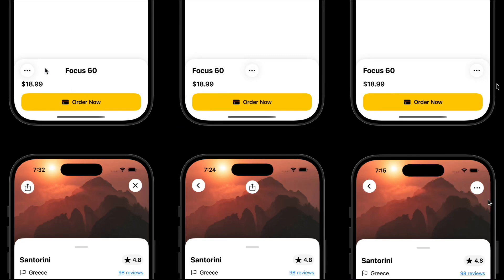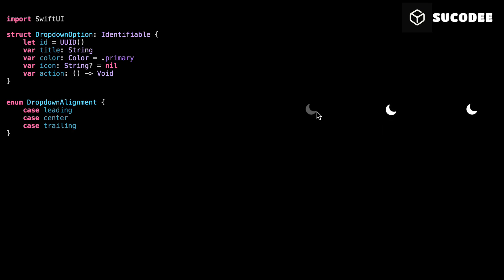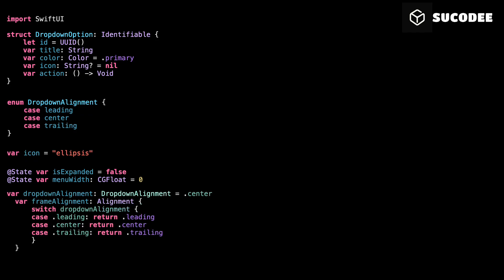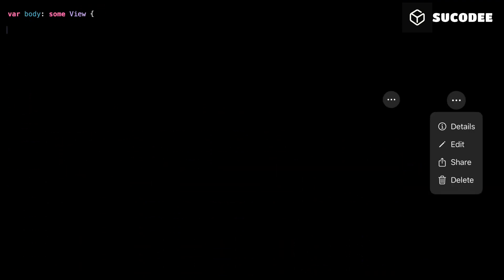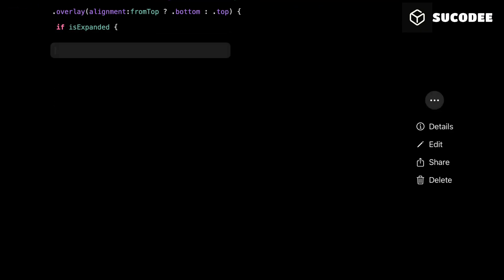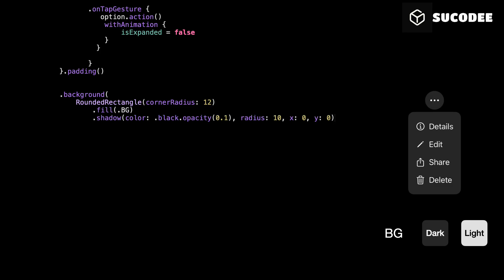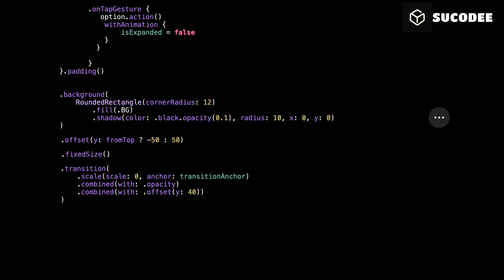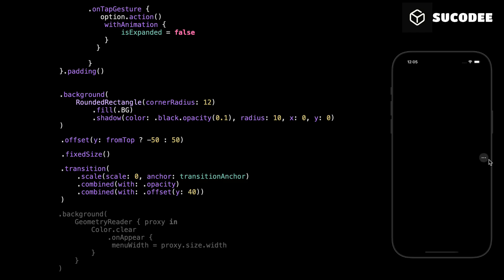SwiftUI Custom Dropdown Tutorial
In this SwiftUI tutorial, you’ll learn how to build a custom dropdown menu from scratch using GeometryReader, animations, and reusable layout techniques .
We’ll walk through each step in a simple and visual way — from measuring view sizes, controlling alignment, and animating transitions, to building a complete interactive dropdown component .
By the end of this video, you’ll understand how to create a fully dynamic and polished dropdown menu that works on any screen size and adapts to its content automatically .
Perfect for iOS apps that need flexible UI components without relying on UIKit or third-party libraries .
Let’s build it together — clean, reusable, and SwiftUI all the way .